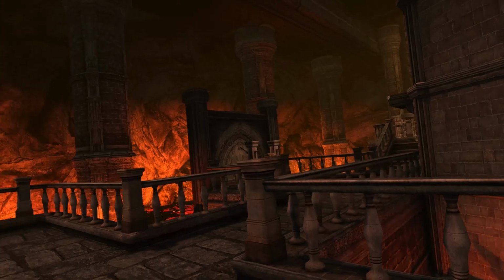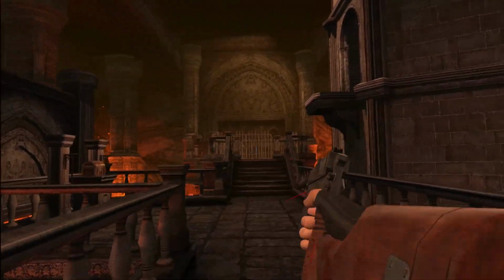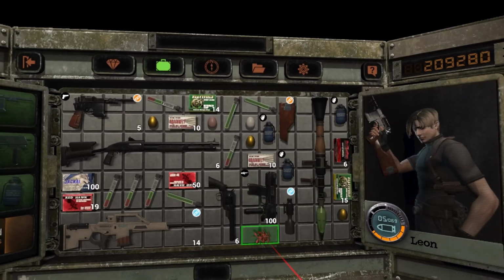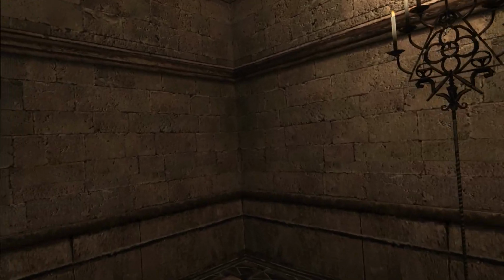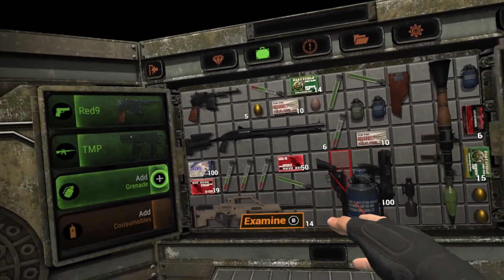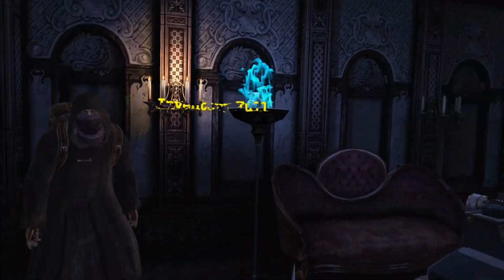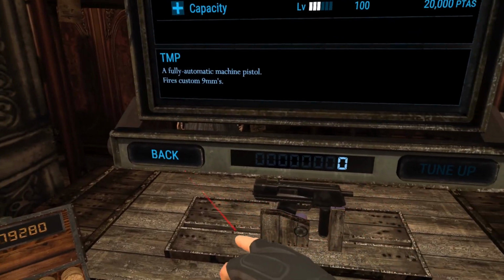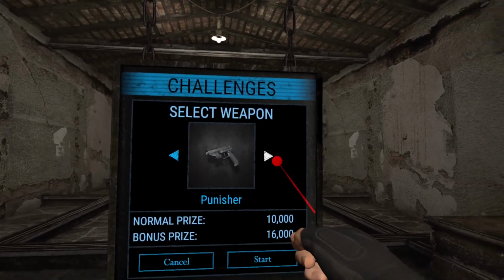Let's Play Resident Evil 4 VR - 13